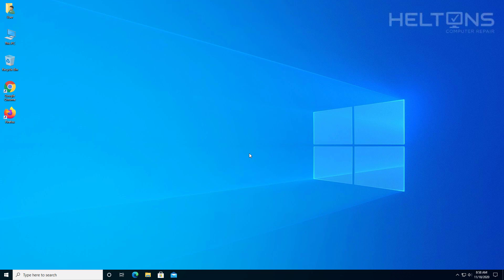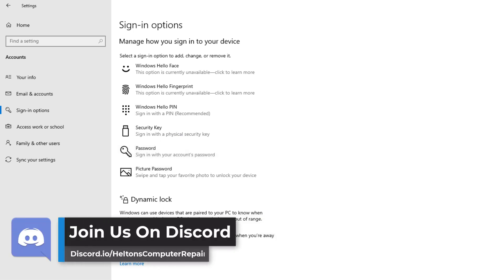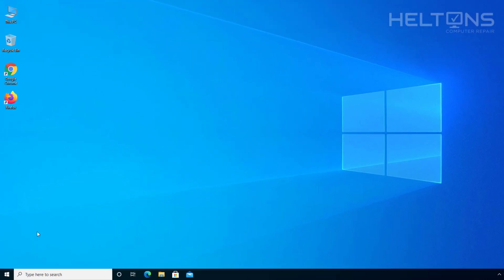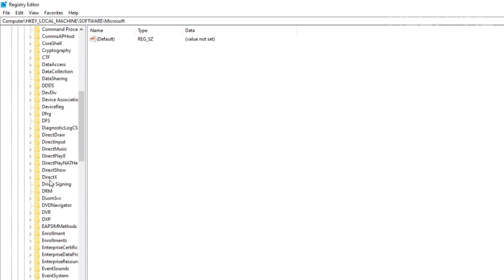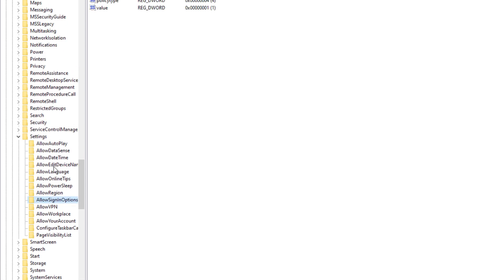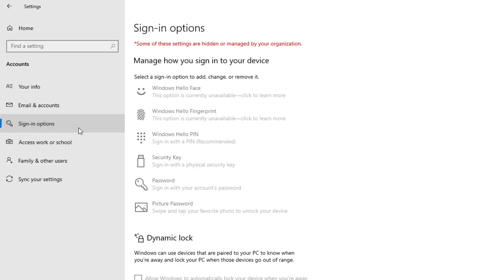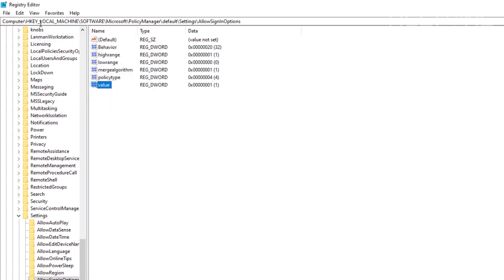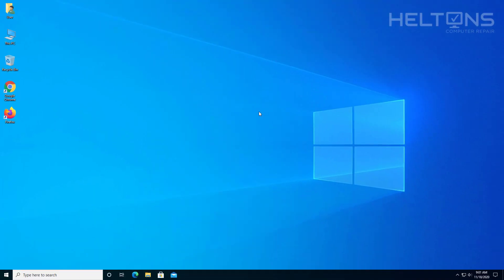How to Disable Sign in Options in Windows 10 Settings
This video shows you how to disable sign in options in Windows 10 settings

United States